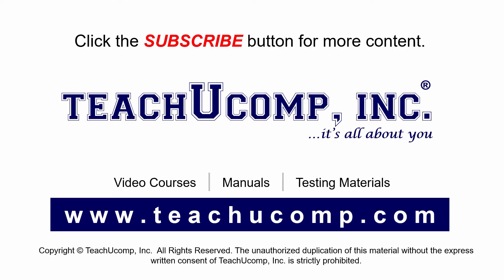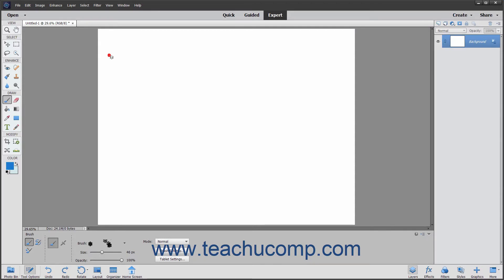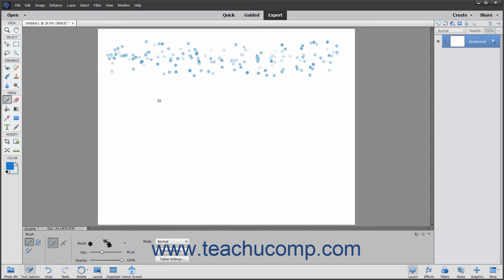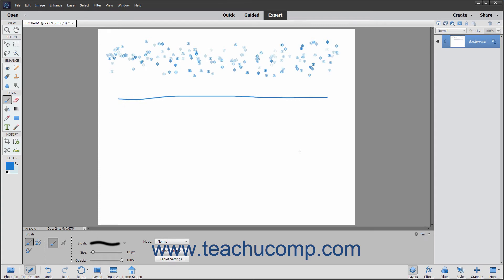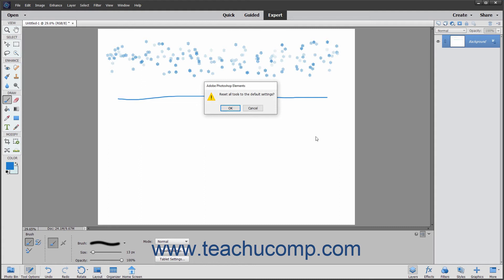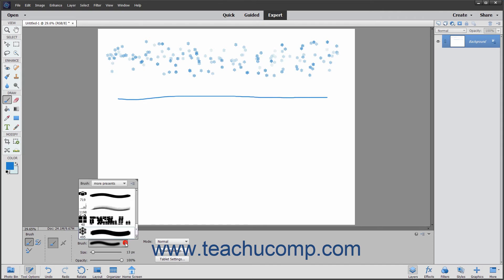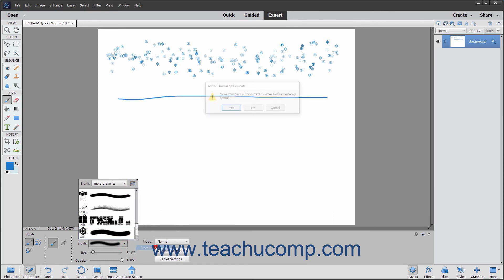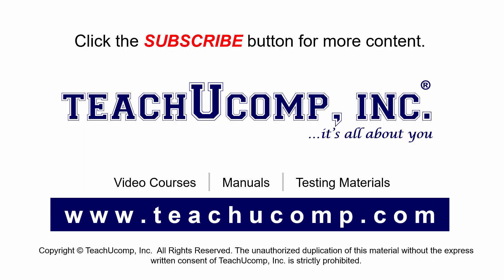Photoshop Elements 2021 Tutorial Resetting Brush and Tool Settings Adobe Training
Learn about Resetting Brush and Tool Settings in Adobe Photoshop Elements 2021 with the complete ad-free training course